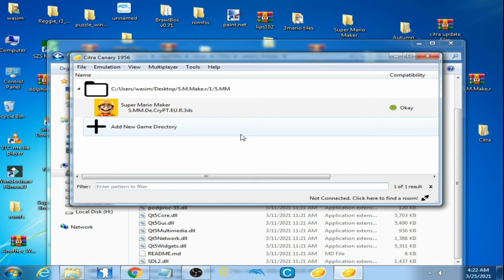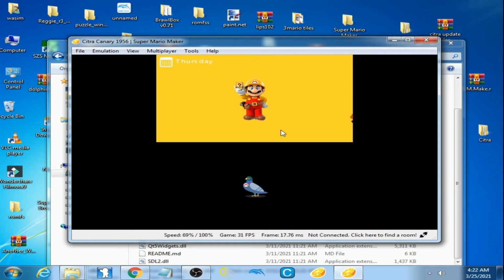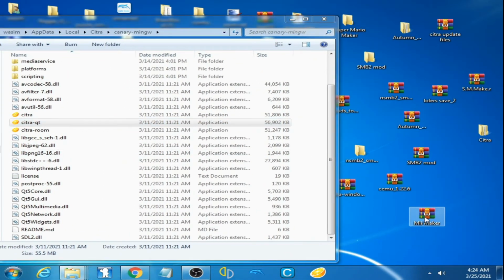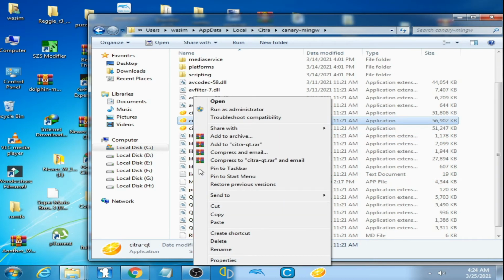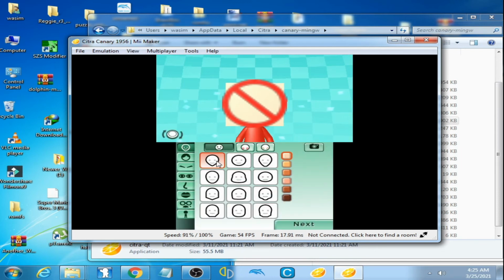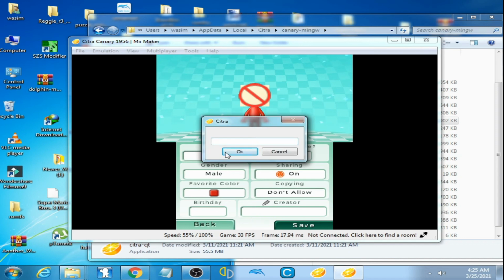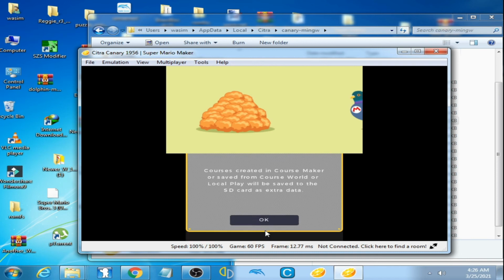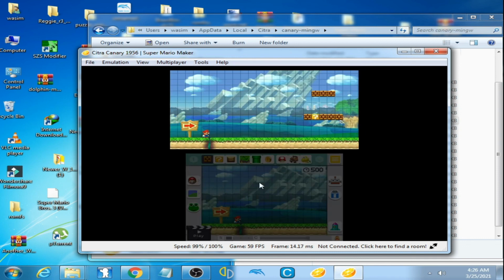Super Mario Maker 3ds Stuck on startup on Citra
Hello Friends!
this tutorial will show you how can you fix Super Mario Maker 3ds Stuck on startup in Citra emulator.